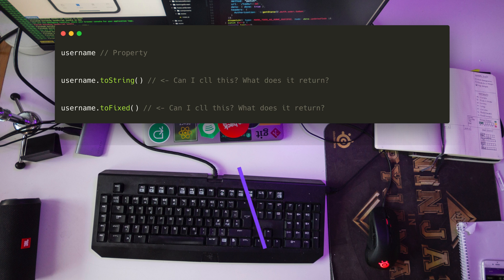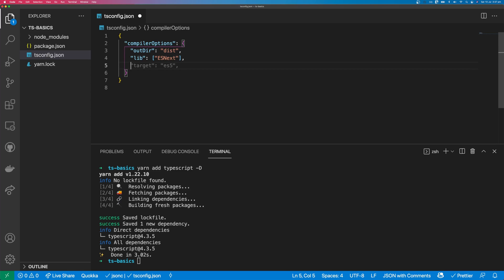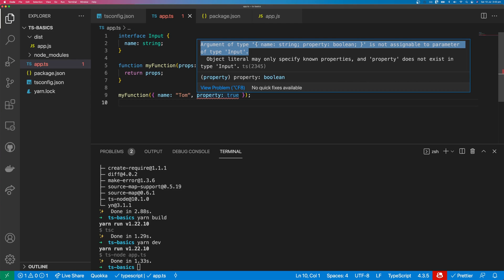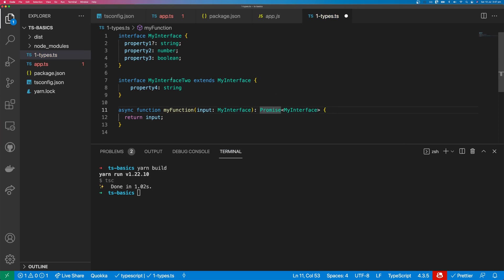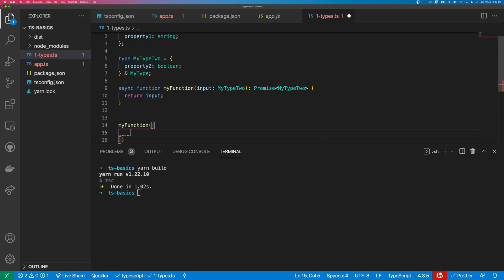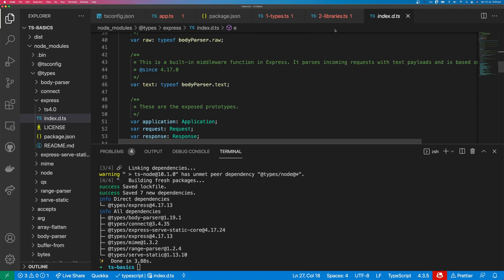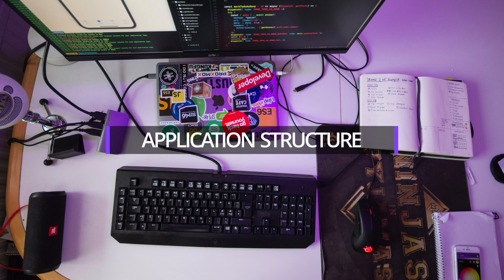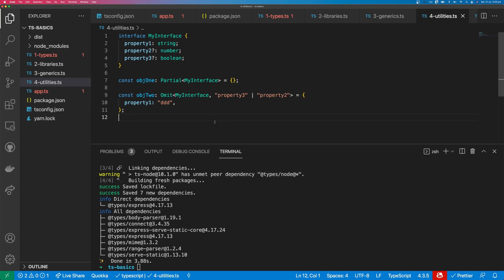Just Enough TypeScript to be Productive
In this video, we cover just enough TypeScript for you to start using it in your applications because the best way to learn TypeScript is for you to use it!

0:00 Introduction
0:55 Project setup
4:26 Types & Interfaces
8:49 Using TypeScript with libraries
10:32 Generics
12:00 Utility types
13:17 How do I structure my TypeScript application?